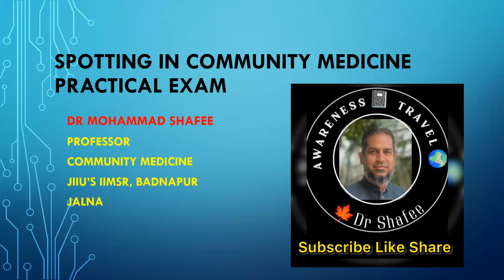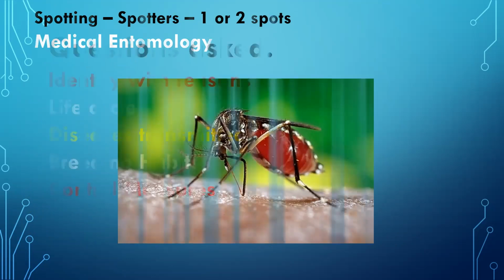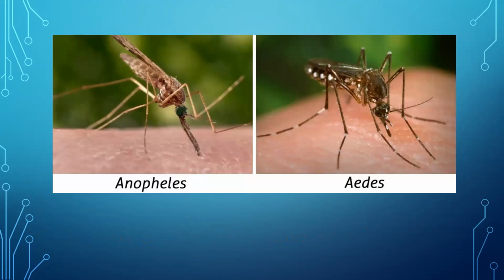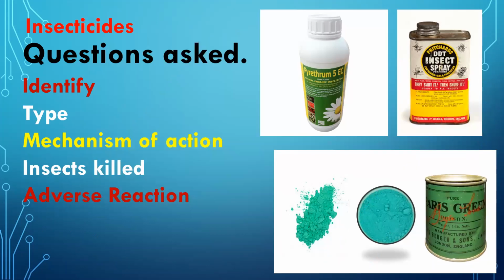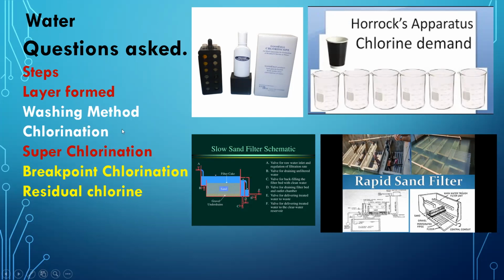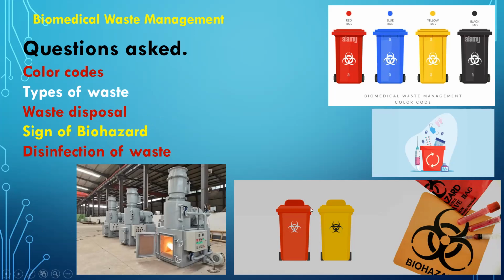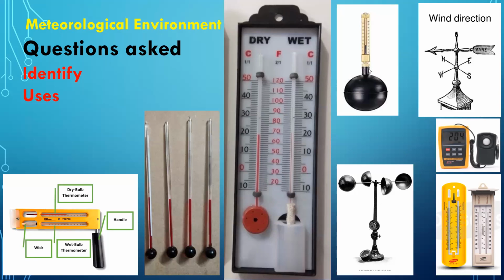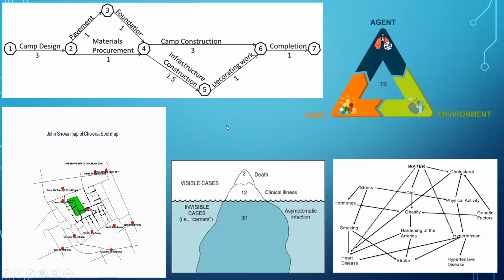4. Spotting (Spotters) - Entomology, Water in Community Medicine Practical examination. Dr Shafee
Spots about Entomology, Water, Metereological environment, MCH, Biomedical waste management, Insecticides, others